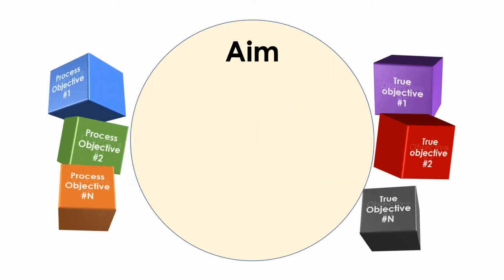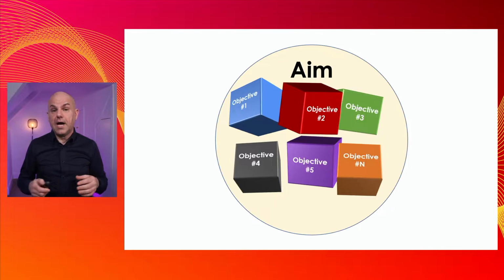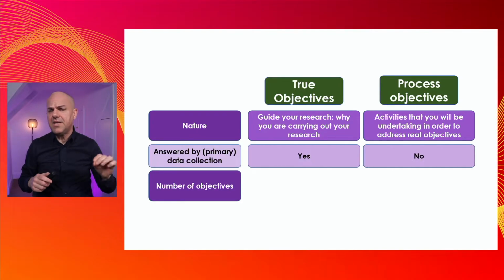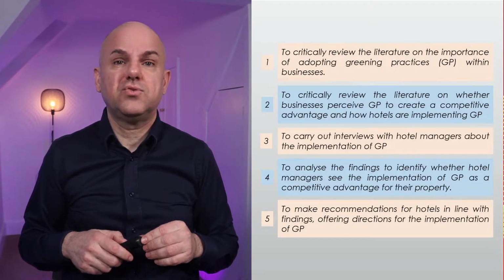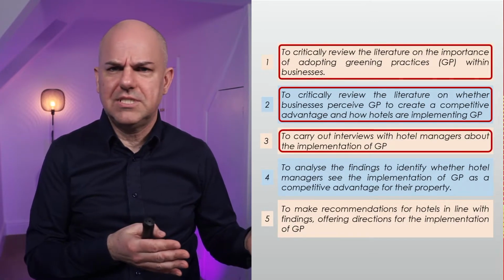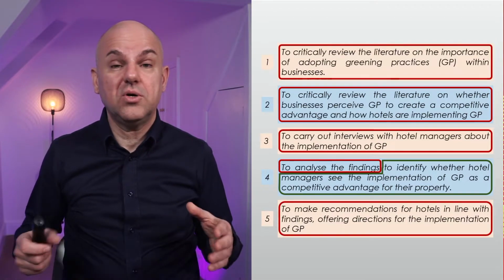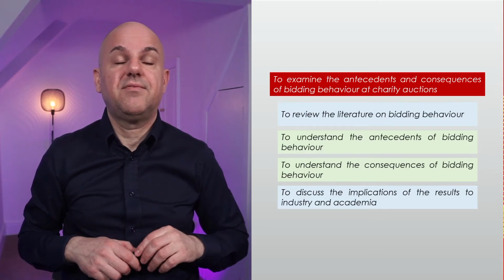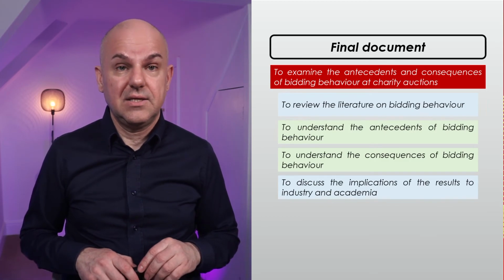RESEARCH OBJECTIVES - Beware! There are TWO types, but only one are REAL objectives!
Did you know that there are two types of research objectives? This video explains Process objectives and Real objectives and what differentiates these two types of research objectives.

⚡️𝗔𝗗𝗗𝗜𝗧𝗜𝗢𝗡𝗔𝗟 𝗥𝗘𝗦𝗢𝗨𝗥𝗖𝗘𝗦

0:00 Introduction to the video
00:48 Objectives in research
01:39 The two types of objectives
02:57 Difference between the two types of objectives
04:43 Example
07:31 Two problems with focusing on process objectives
08:38 How to deal with the two types
10:41 Video worth watching: 6 mistakes